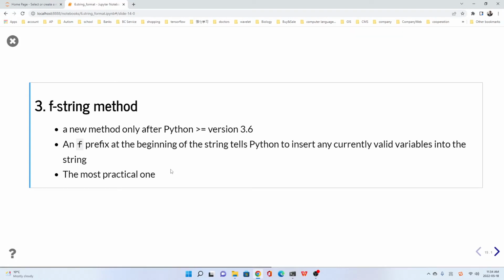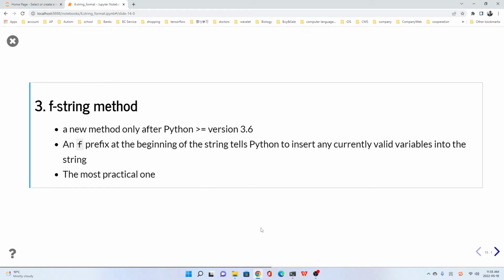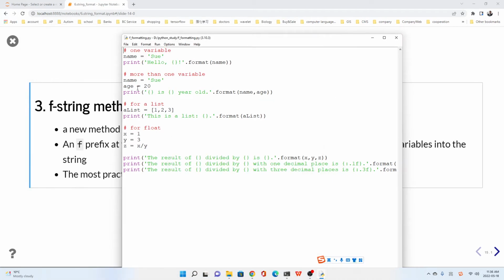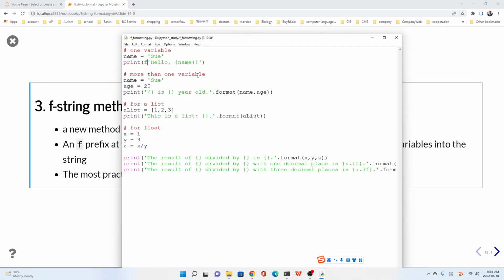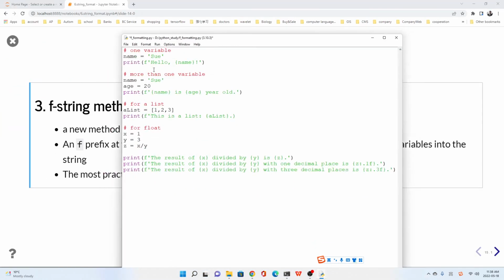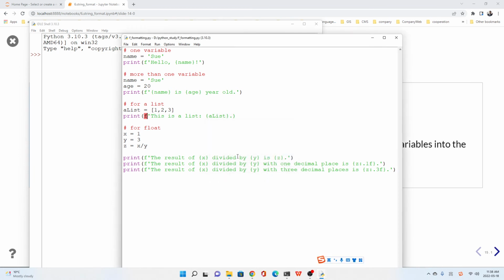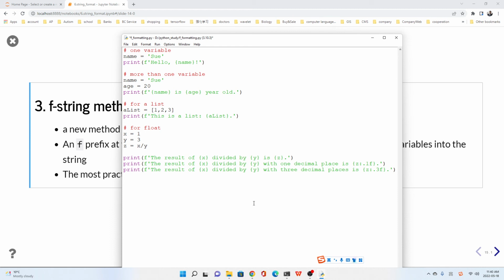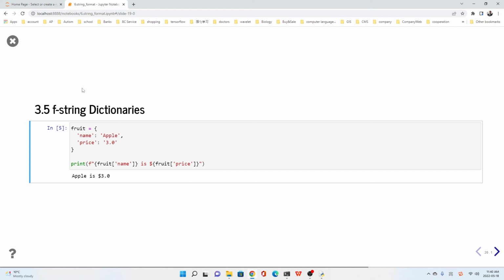How to use f-formatting method in Python (1)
This video displays how to use f-formatting method in Python using some easily understanding example.